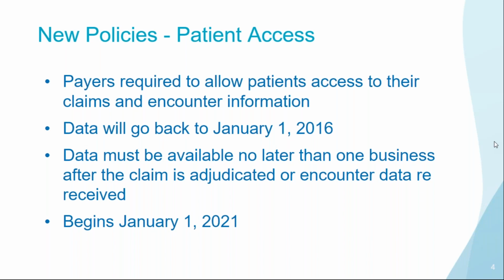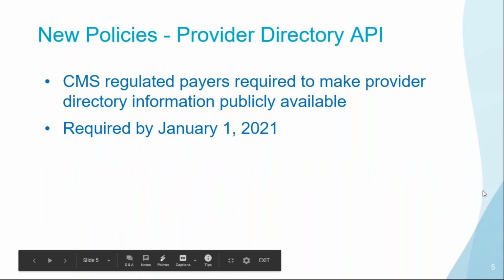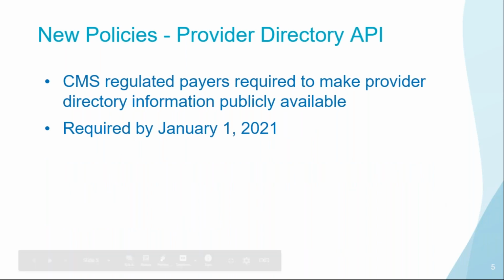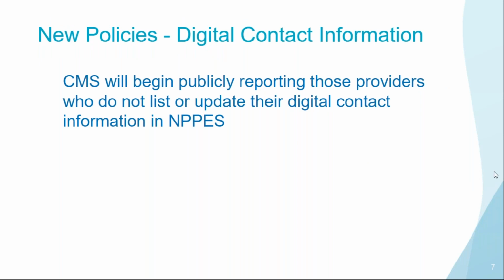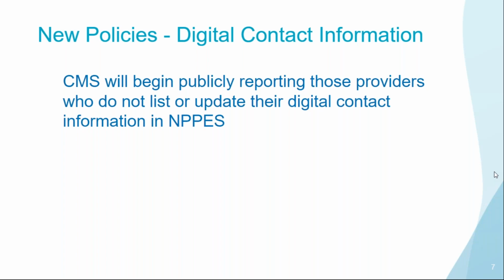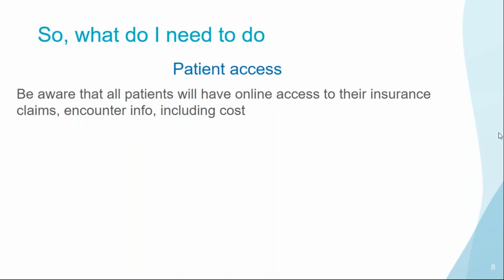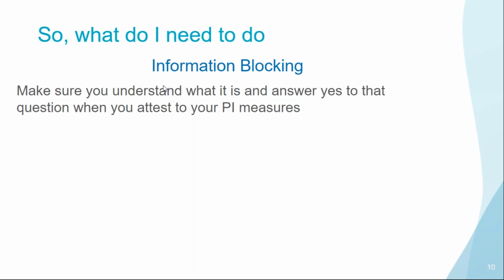CMS Interoperability and Patient Access Final Rule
The Interoperability and Patient Access final rule (CMS-9115-F) delivers on the Administration’s promise to put patients first, giving them access to their health information when they need it most and in a way they can best use it. On this webinar we will discuss:

--Patient access
--Provider directory
--Public reporting and information blocking

Azalea Health's Services

EHR
Award winning EHR charting software for practices, clinics, community hospitals and entire health systems.

RCM
Faster payments, more revenue, greater financial stability with Azalea’s complete healthcare RCM billing services.

Pre Certs
Azalea prior authorization services, simplifies the pre–cert process between healthcare providers and insurance companies.

Telehealth
Receive additional reimbursements, save costs and help reduce readmission rates with telehealth services.

Consulting
We’ll guide you through the changing regulatory environment of healthcare, streamline operations and maximize revenue.